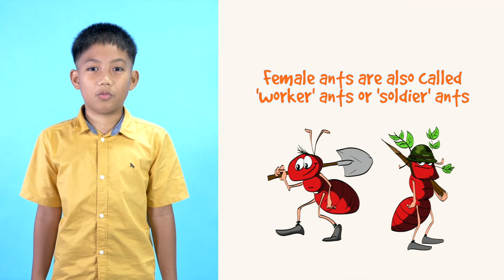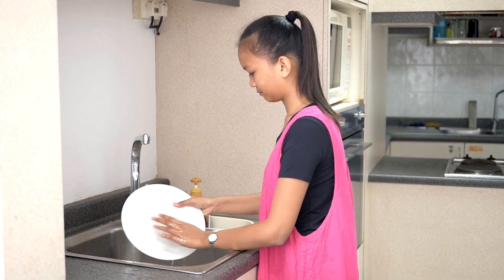ANTS: Power of One in a Colony | Creatures Teach Us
DOWNLOAD 👍 the Family Fun Pack with puzzles, family activities, and more

Join our Telegram channel for fun family activities, parenting tips, kids' games and more

What is tiny, black and has a huge bum? Ants! Eukie, Xian, and Guio tell us all about Ants and how every little ant has an important role to play for their whole colony to thrive.

This is a production of Hope Channel Singapore.

Follow Hope Channel Singapore